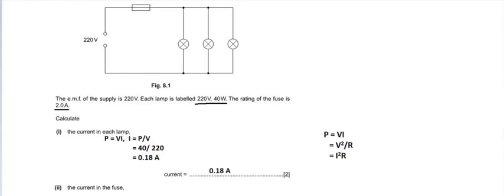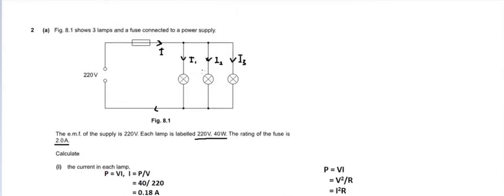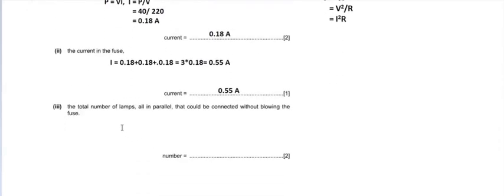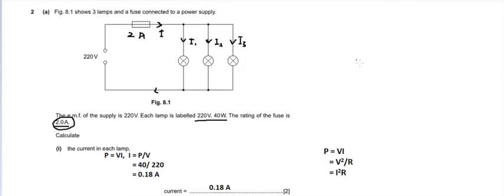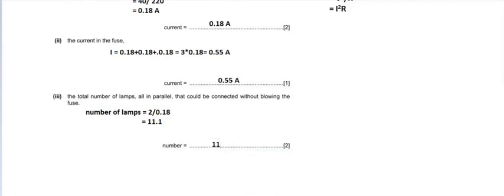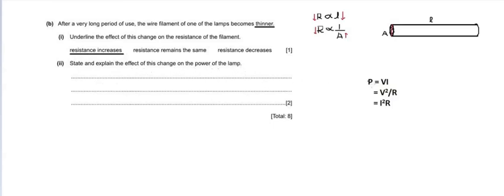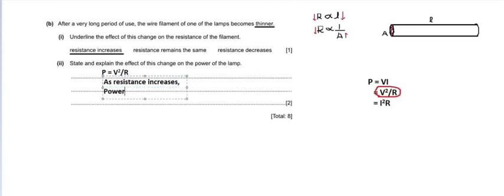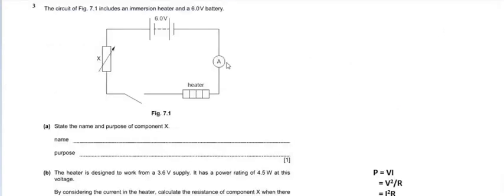Electric Circuit - Past Paper Problems - Part 4 | IGCSE Physics